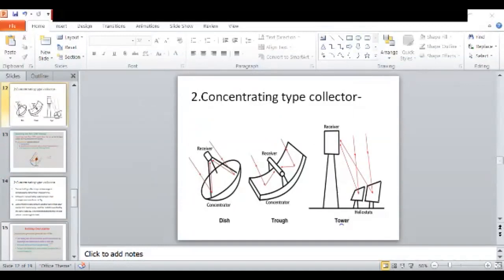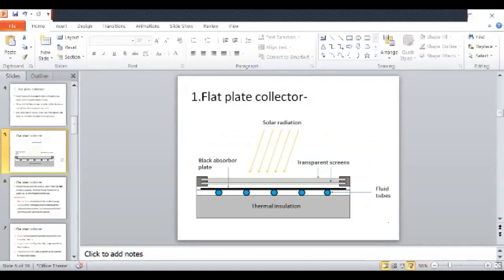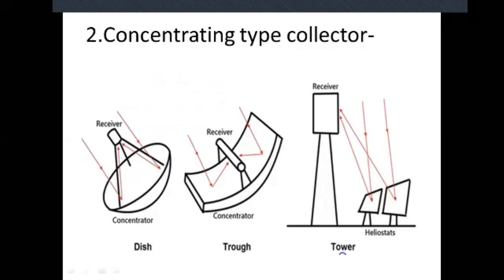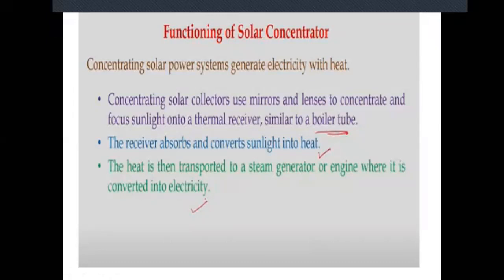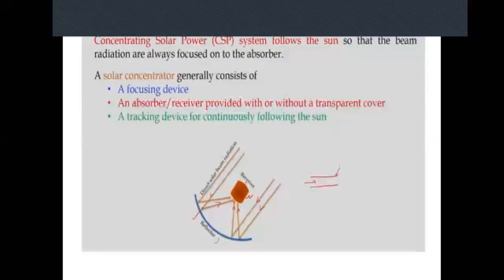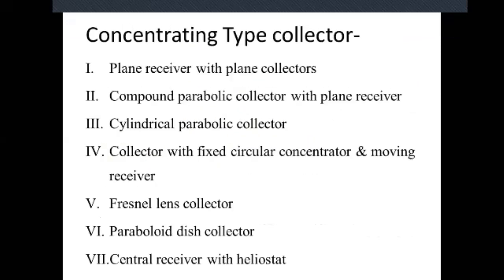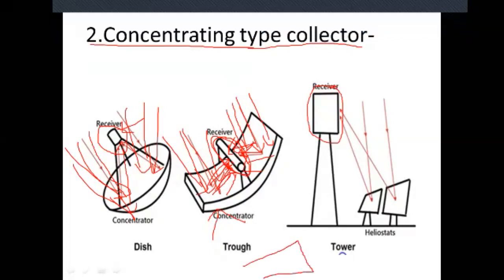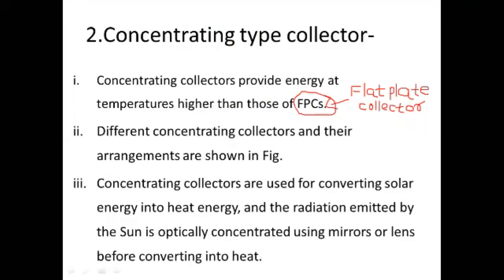1 10 2021 RES Lecture 10